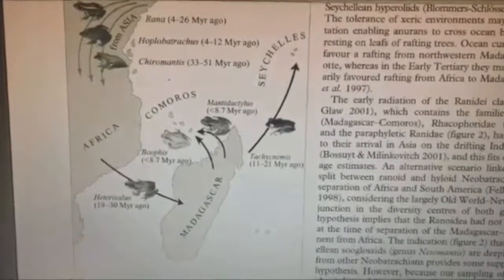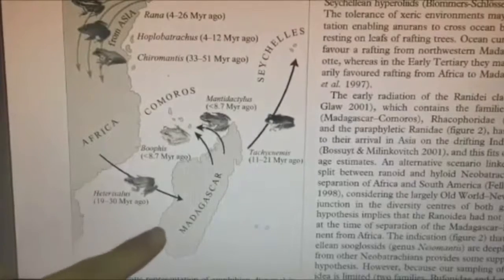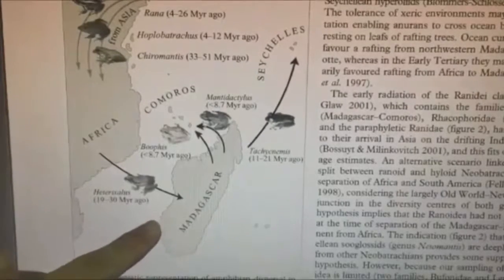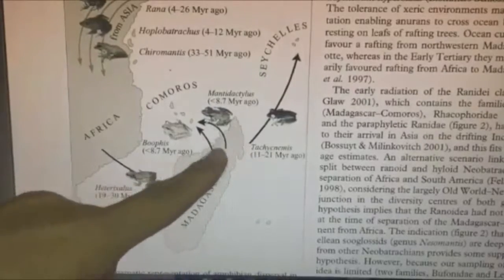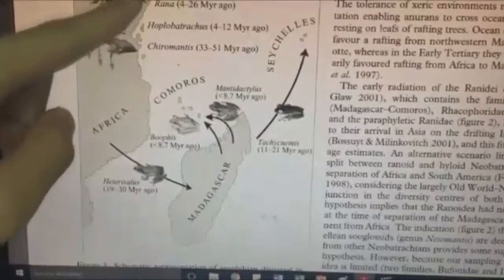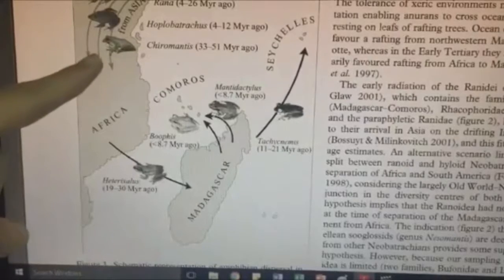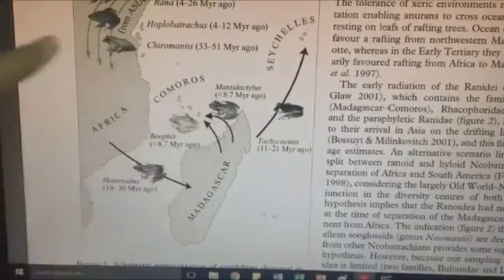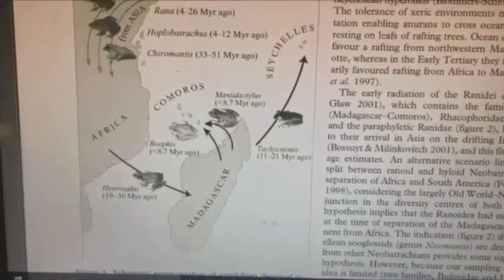BIOGEOGRAPHY GROUP 13